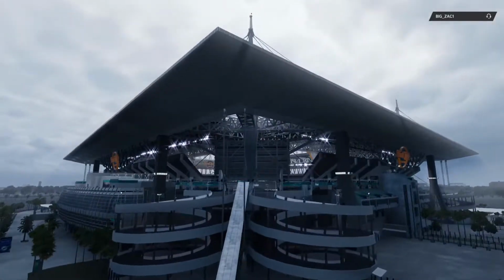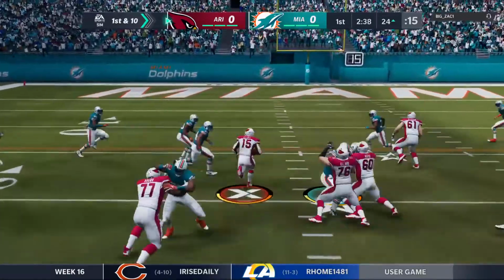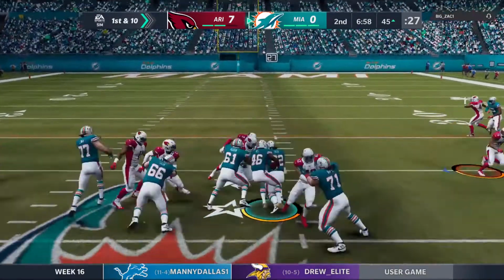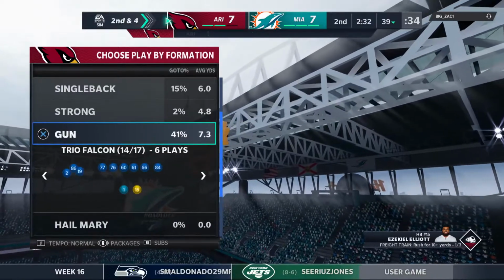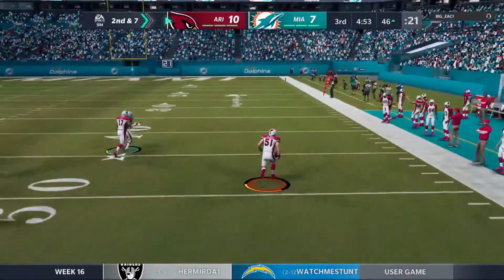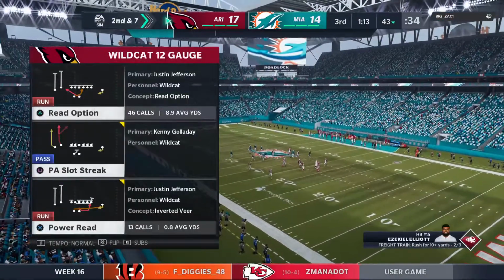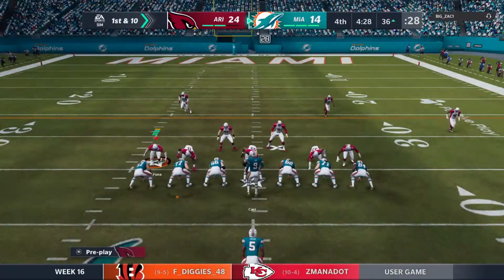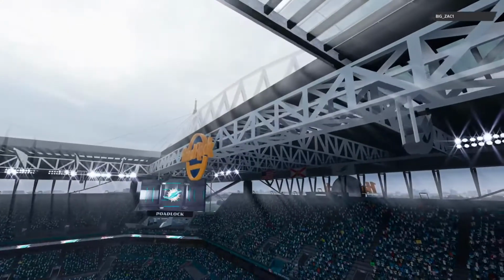Cards vs Phins